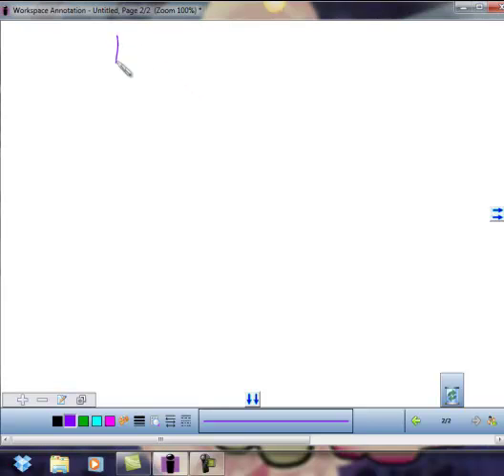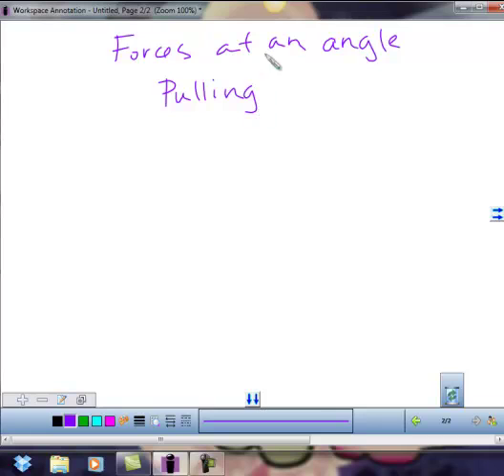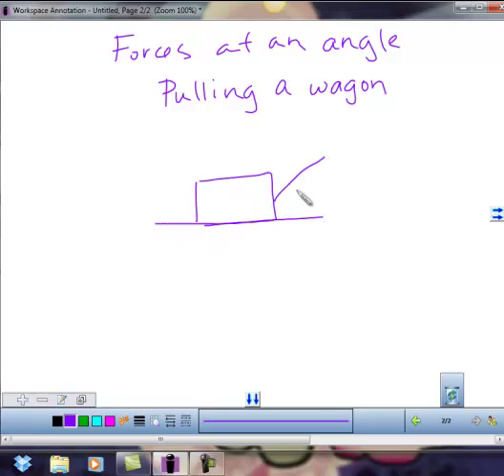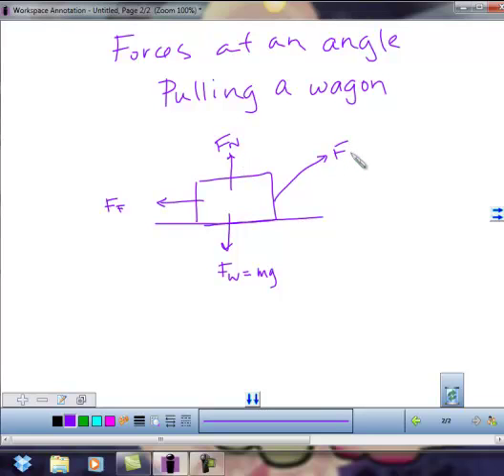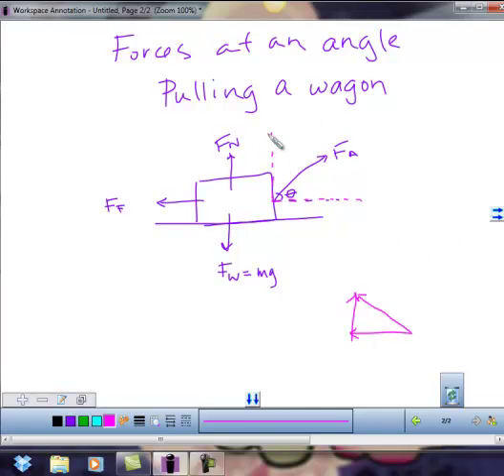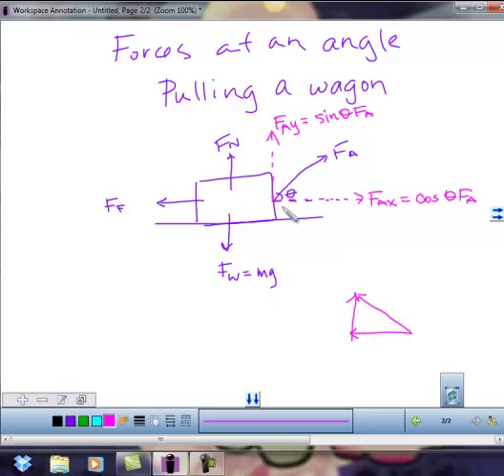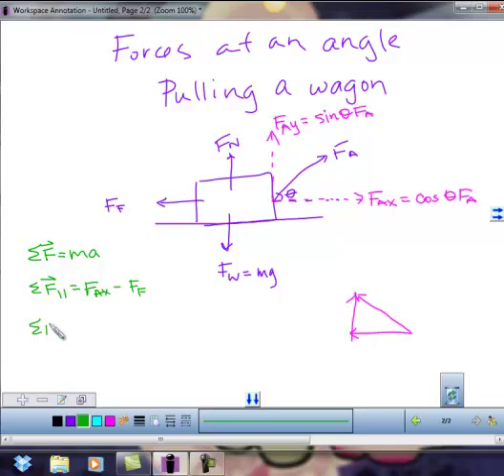Pulling a Wagon